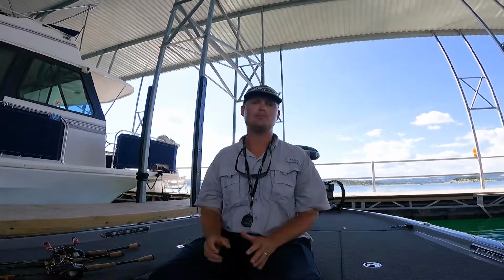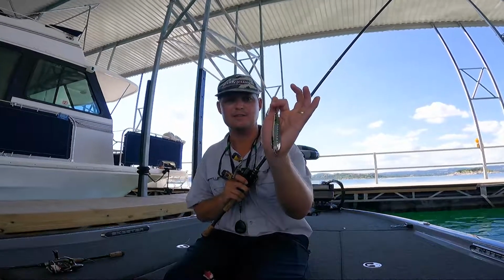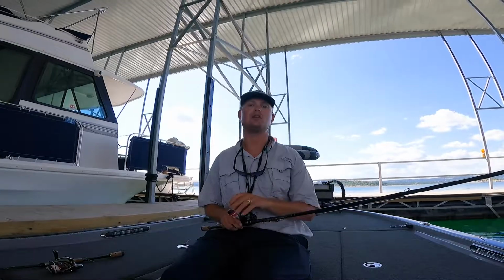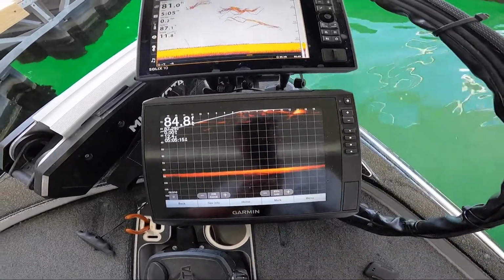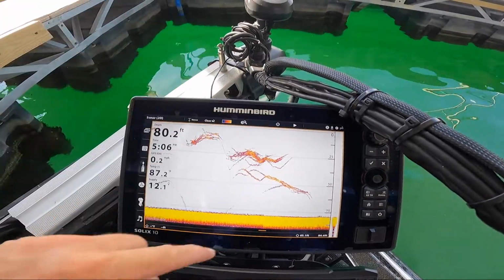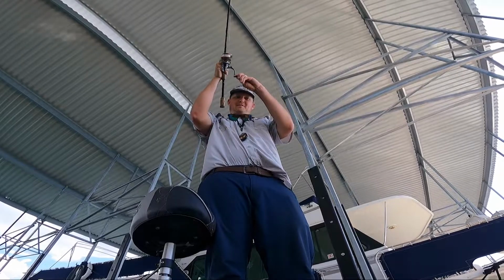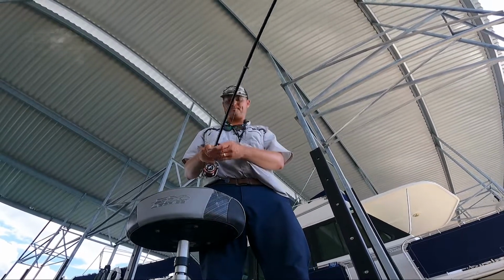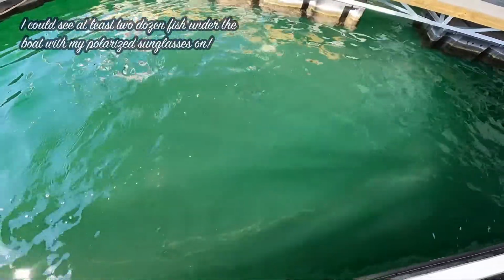Using Electronics to Target Summertime Suspended Largemouth Bass in Marinas- Lake Travis, TX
During the summer months in Texas the water gets hot! This warm water pushes fish offshore, but a large population of bass in deep river lakes like Lake Travis will move under marinas for the shade. These suspended bass can be tricky to catch, but by utilizing your electronics, you can effectively target them.

Watch until the end for some crazy schooling action!

If you are interested in booking a trip, my website is